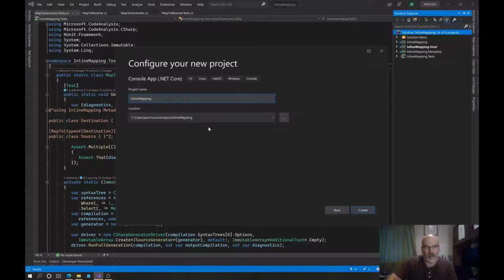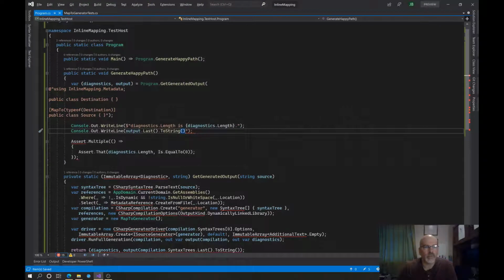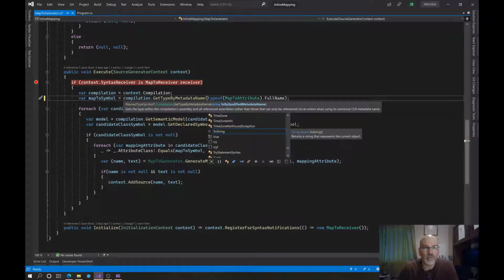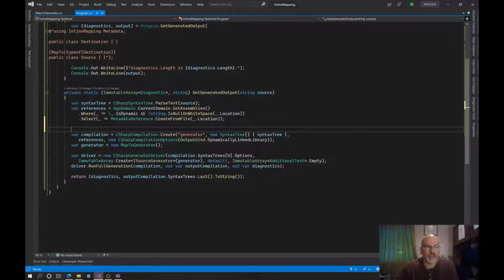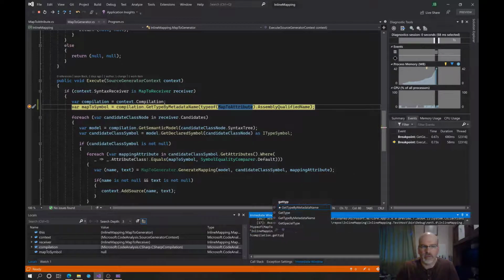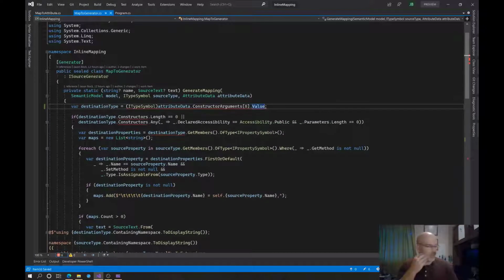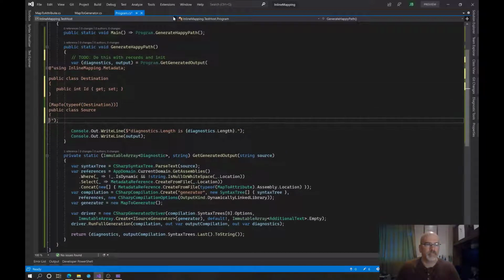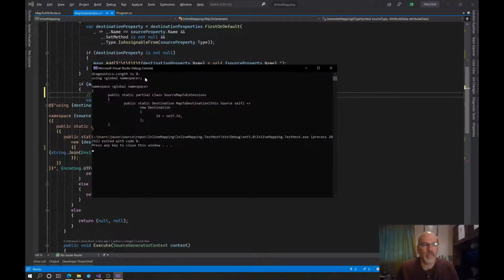FreeCodeSession - Episode 195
In this episode, I show a coffee mug from a previous employer, I take a different approach to testing code in InlineMapping, I struggle with metadata references, and I finally get close to successfully generating correct code.